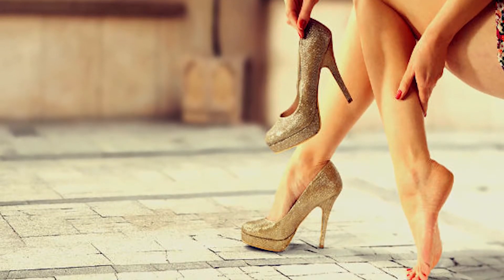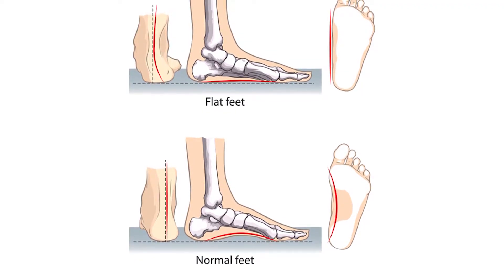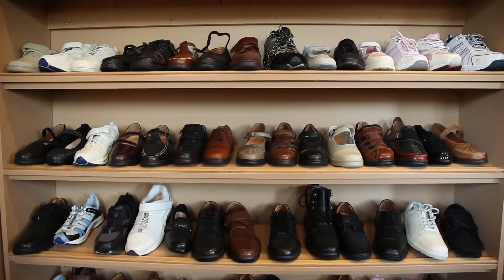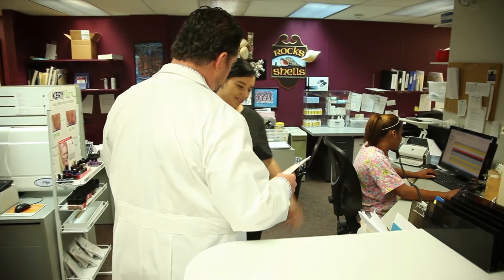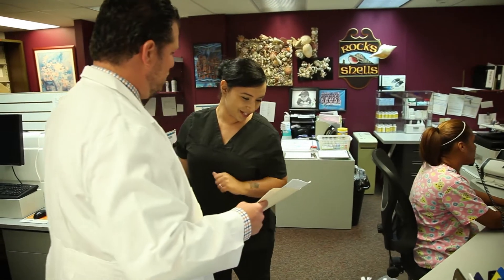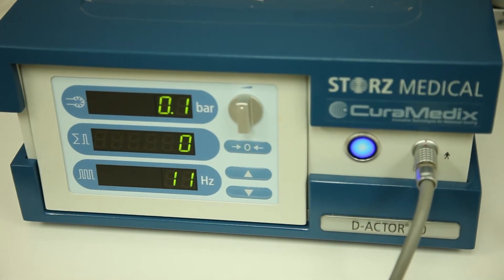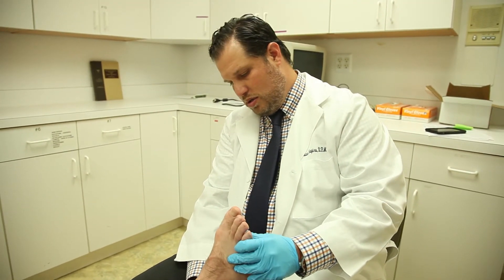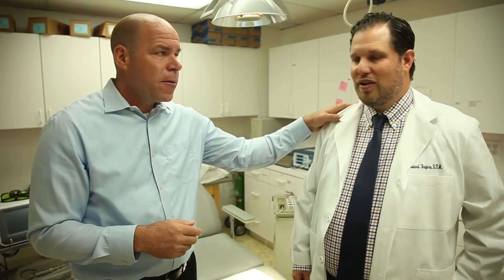Best Foot Care Doylestown PA Ankle And Foot Care Doylestown PA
- Searching for the best foot and ankle care centers in Doylestown PA? Bux-Mont Foot & Ankle Centers is the top choice for your foot and ankle care needs in Doylestown PA.

Bux-Mont Foot & Ankle Care Centers have expert foot doctors to provide relief for foot and ankle issues in Bucks County PA. They offer MRI, Extracorporeal Pulse Activated Technology or EPAT, and laser therapy treatment options for various foot conditions. They service patients of all ages offering treatment options, exercise therapy, and shoes to get you out of pain quickly and effectively.